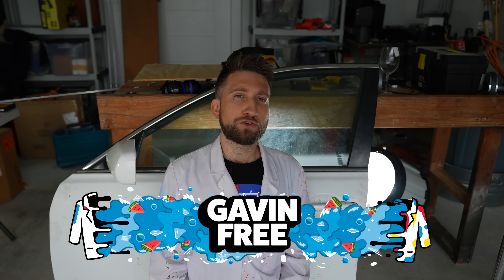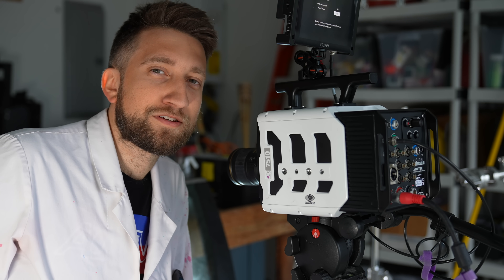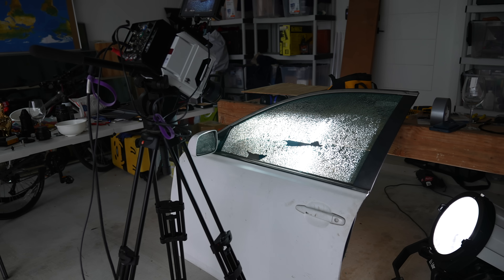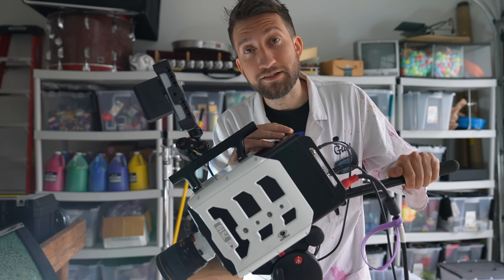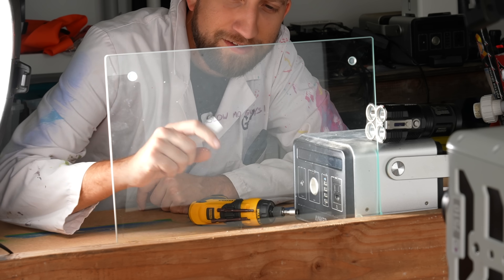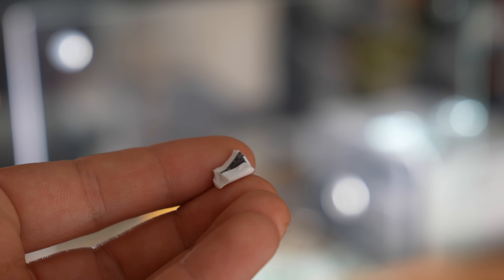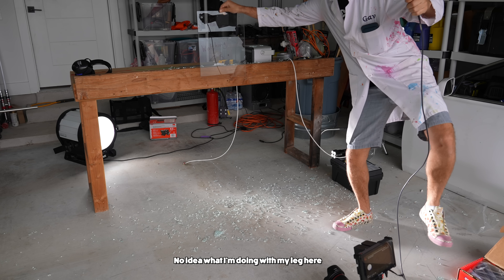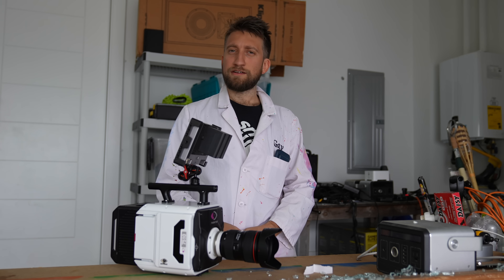Spark Plug vs Car Window at 800,000FPS! - The Slow Mo Guys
In the slowest Slow Mo Guys video yet, Gav whips out the newest Phantom to show the mesmerizing paths a crack takes through glass at a whopping 800,000FPS.
For those curious, info about the Phantom TMX7510 can be found